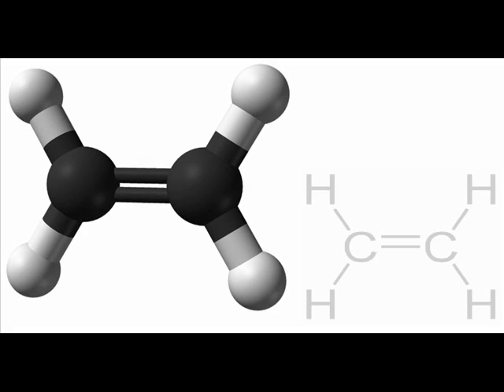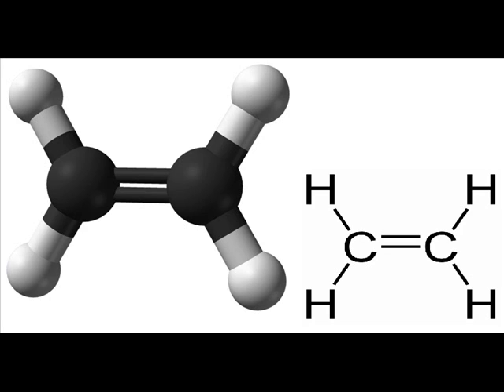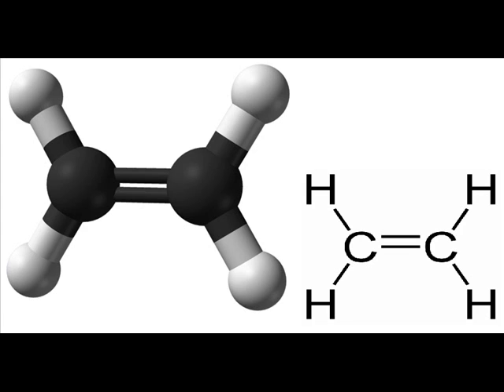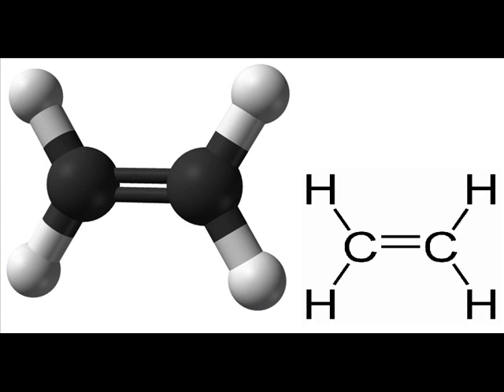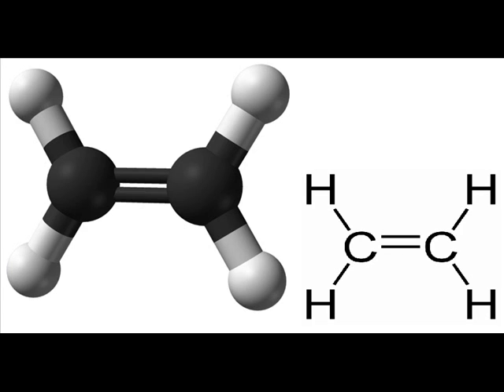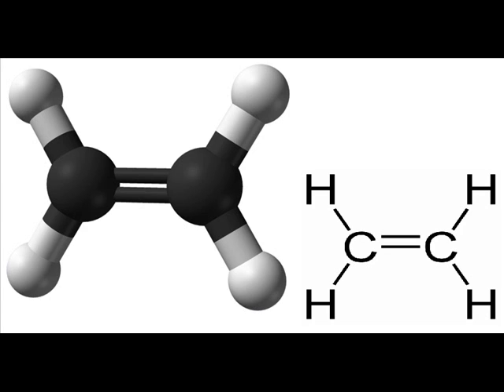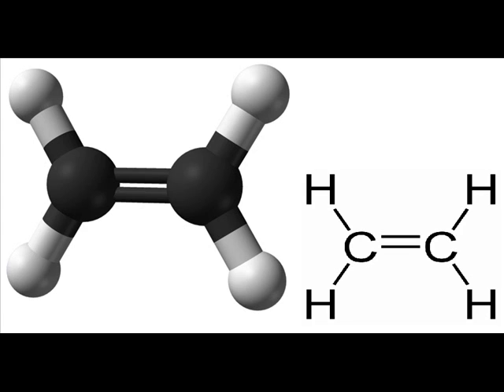Ethylene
Learn about this important primary molecule.